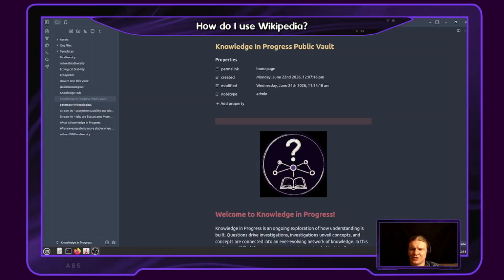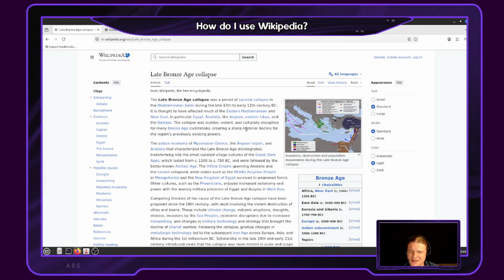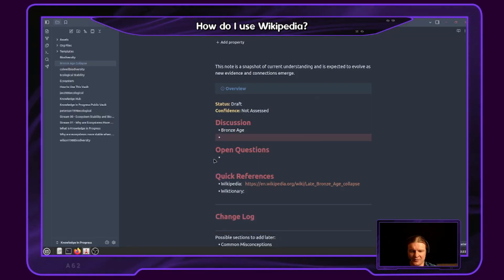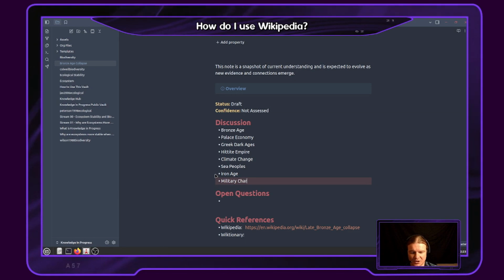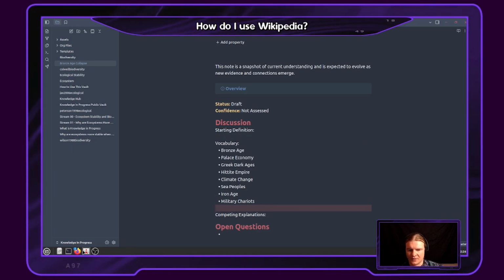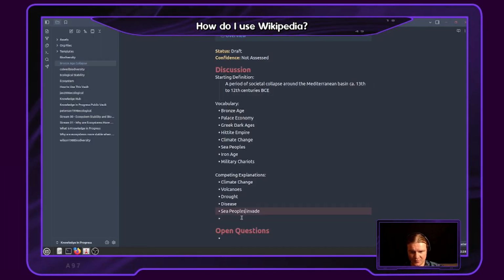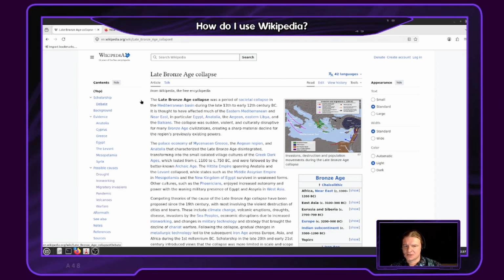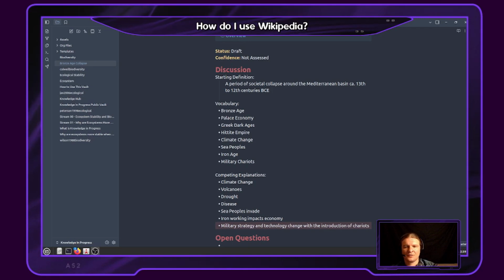How do I... Use Wikipedia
How I use Wikipedia to guide the beginning stages of my research. Wikipedia may not be an endpoint in your investigation, but it's a great place to learn the vocabulary and important concepts that will help you find other sources more easily.

The purpose of Knowledge in Progress is to demonstrate, rather than teach, the process of building understanding. To do so, we create a public learning project in which you can follow along as I learn about new topics. I want to show the whole process, warts and all, so mistakes and uncertainty are deliberately left visible. Building understanding is not a straight line. It involves trial and error, willingness to learn from mistakes, and especially a sense of curiosity.